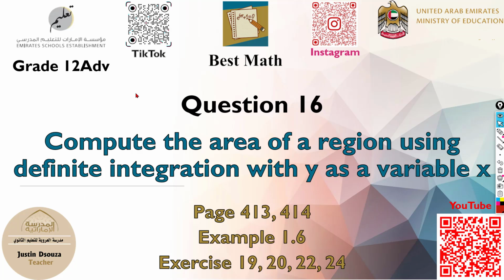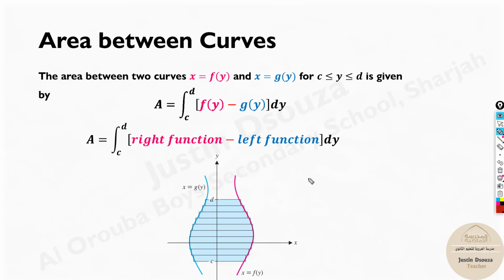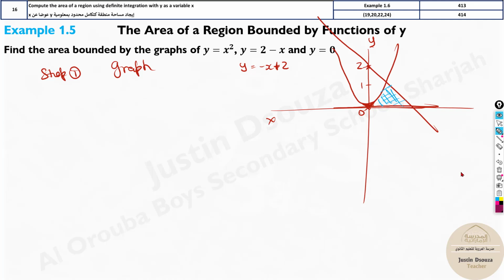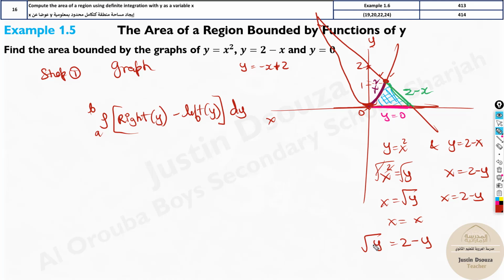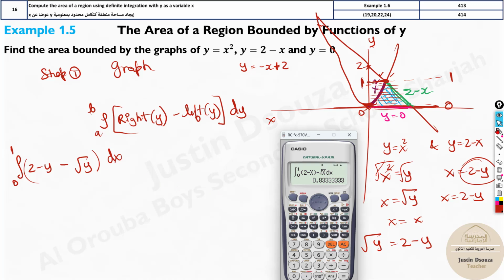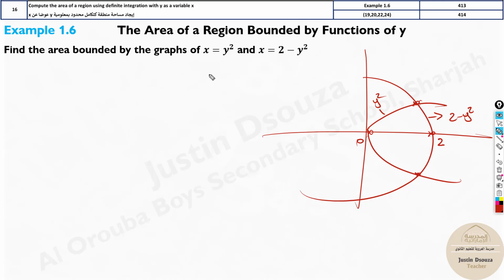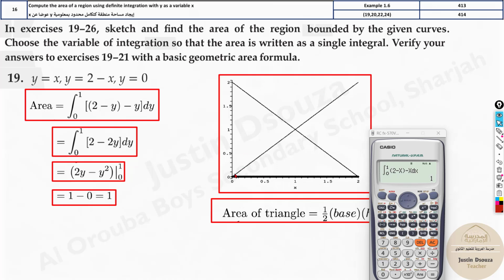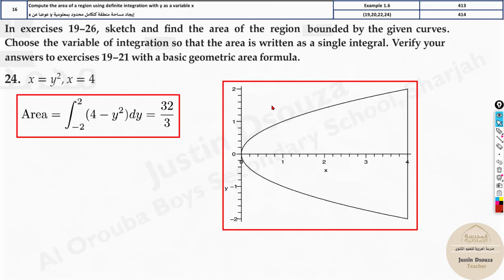Compute the area using definite integration | Q16 P2 | 12A | EoT3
G12A Question 16 Compute the area of a region using definite integration with y as a variable x